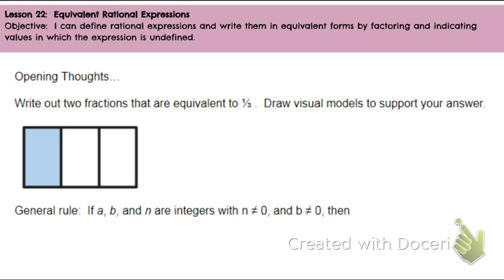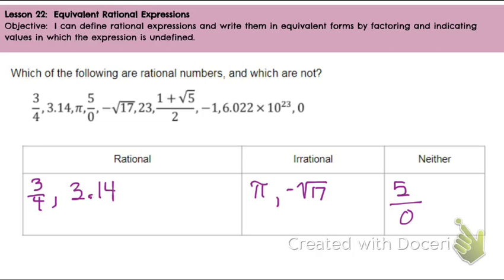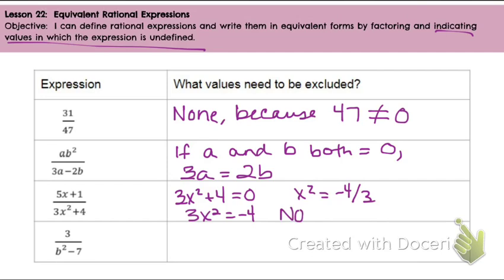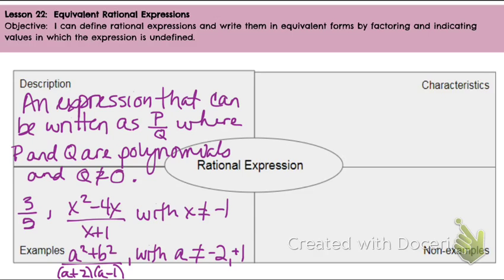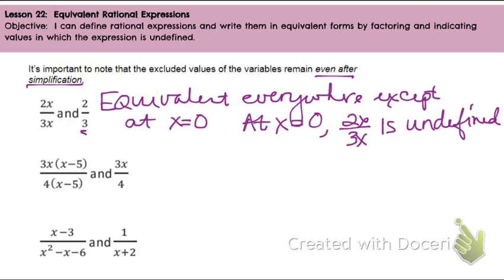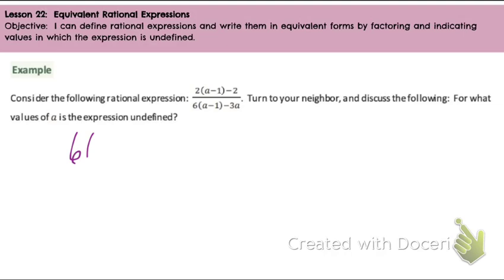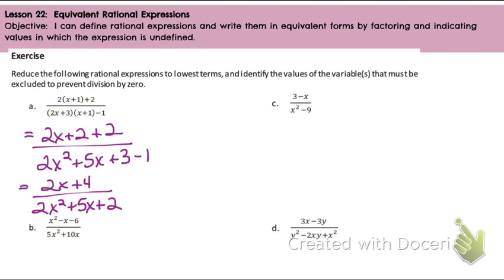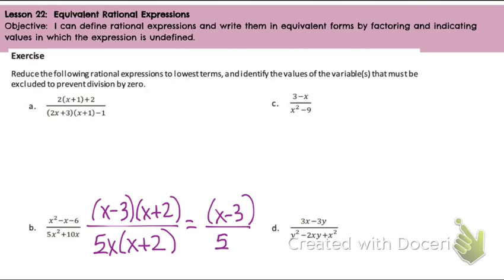Lesson 22 part 1